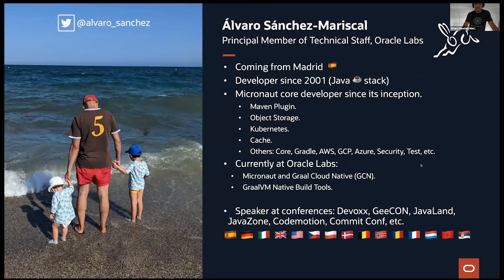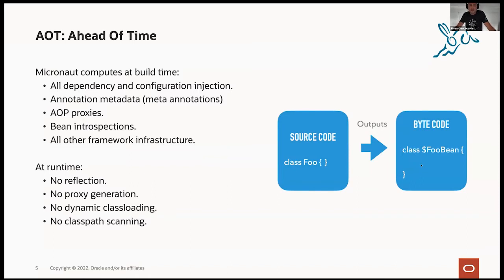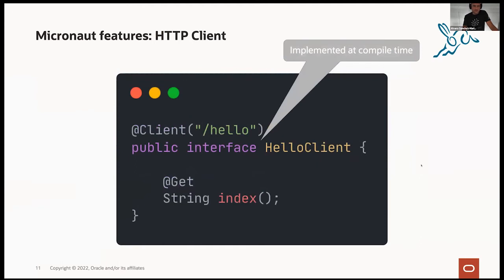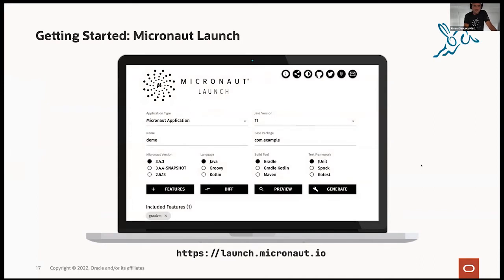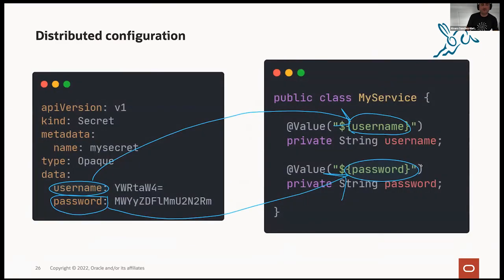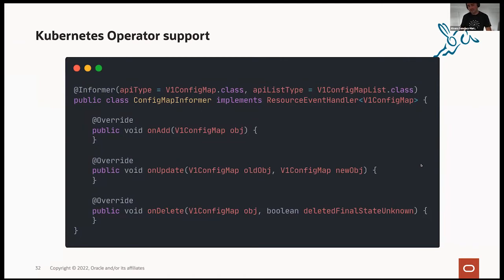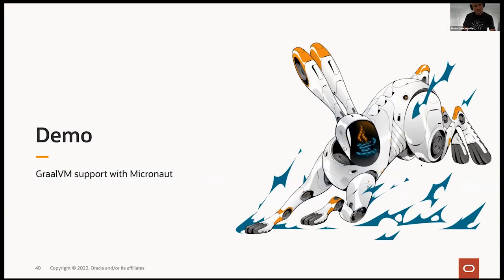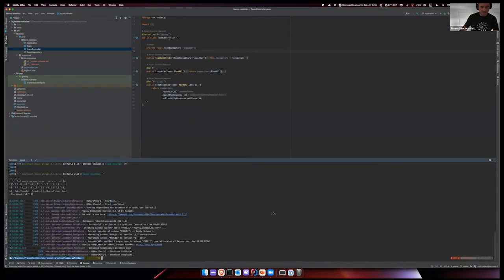Alvaro Sanchez - Unleash the power of your applications with Micronaut and GraalVM